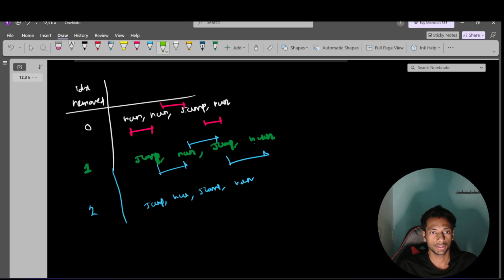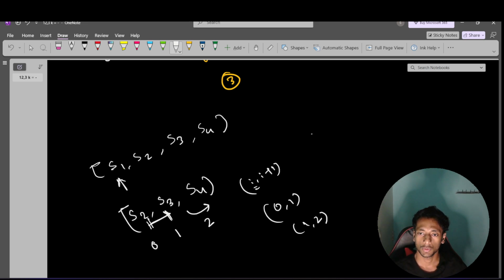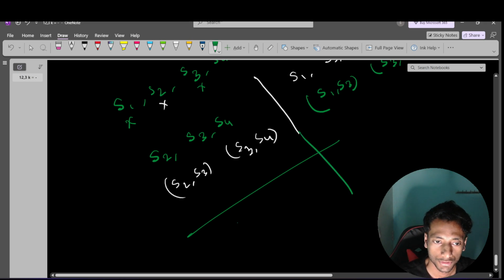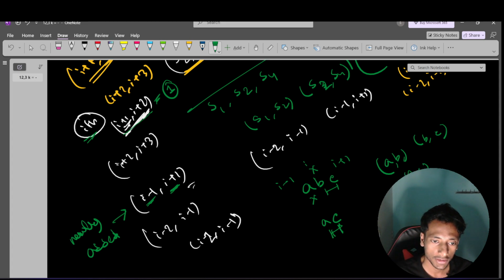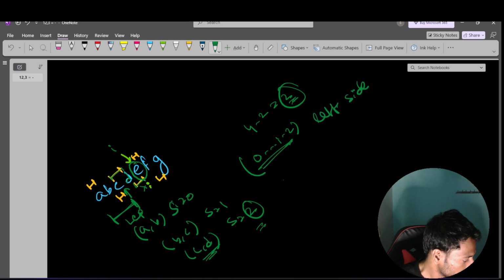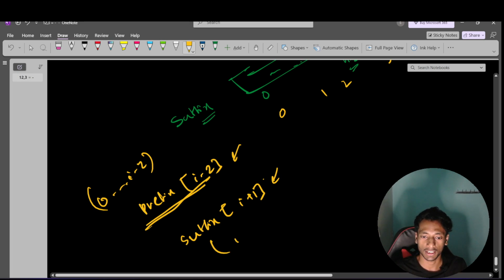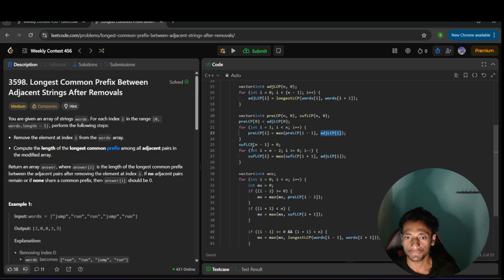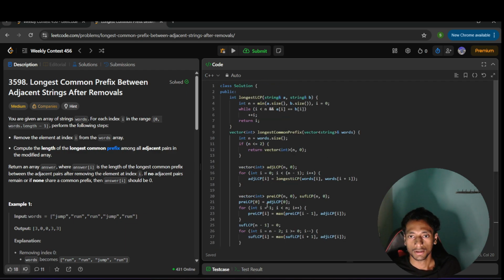LeetCode 3598. Longest Common Prefix Between Adjacent Strings After Removals | Prefix and Suffix Max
Hi, in this video, I have explained LeetCode problem 3598. Longest Common Prefix Between Adjacent Strings After Removals.

1. Explained the problem statement with examples.
2. Shared brute force approach.
3. Shared optimal approach by using prefix and suffix array, how we can easily get the maximum LCP.
4. Shared C++ code.